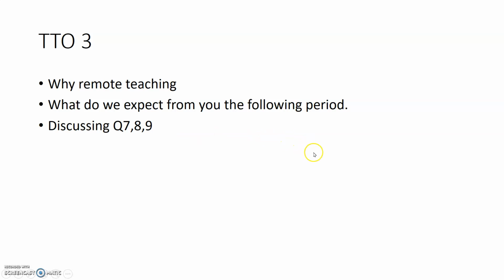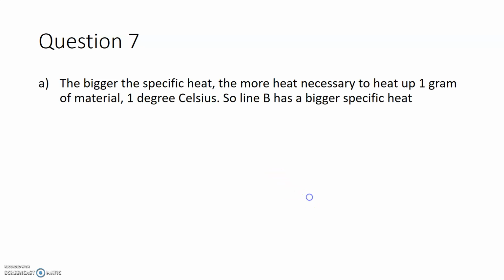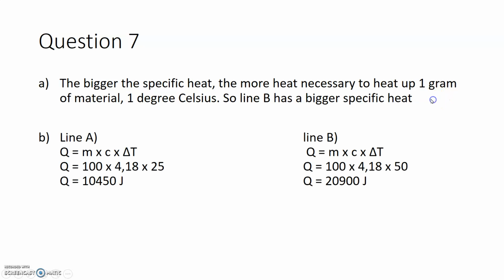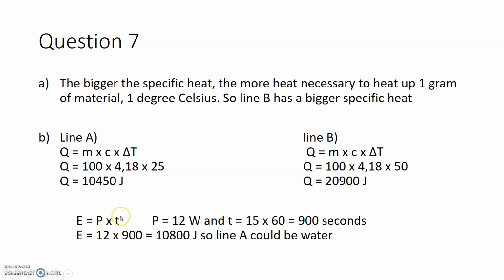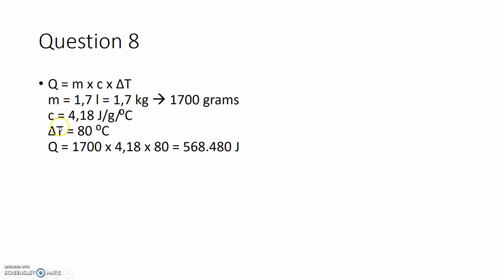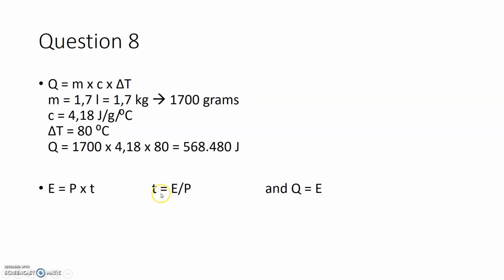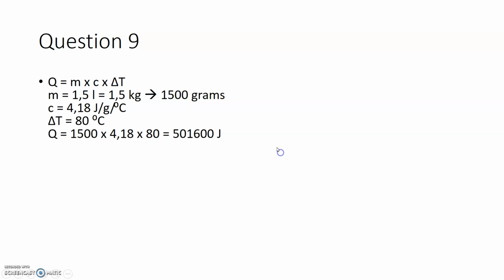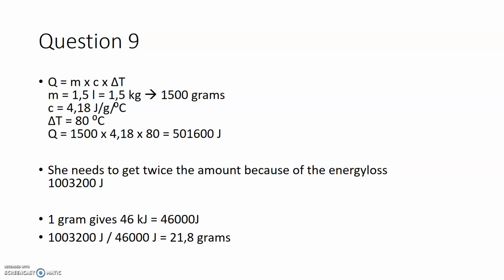TTO3 par 4 1 Q7,8,9 page 143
Discussing the homework for this lesson